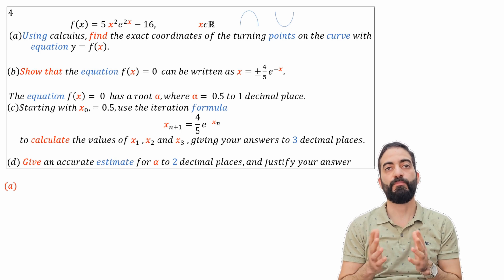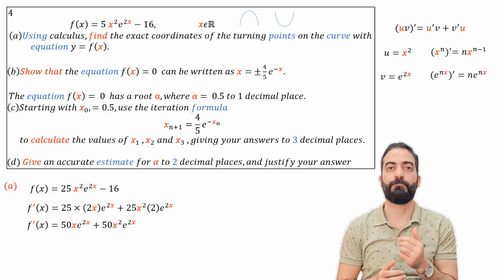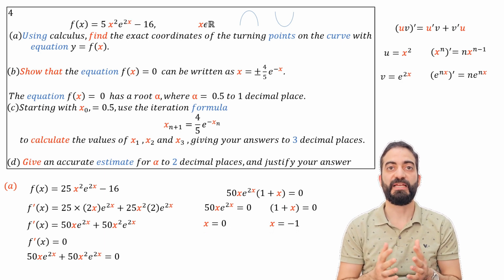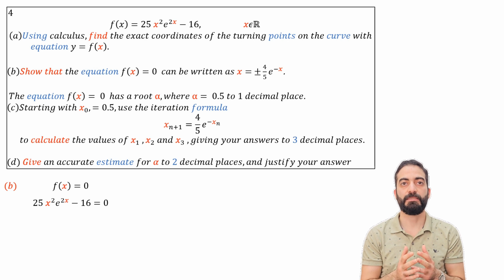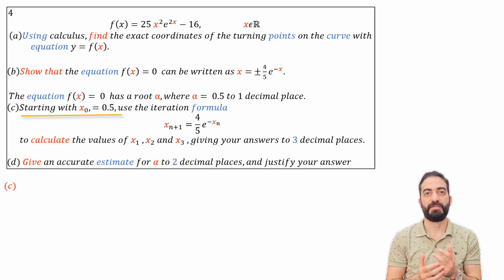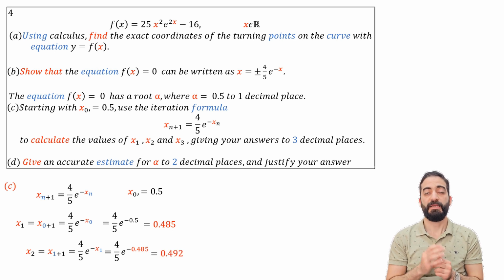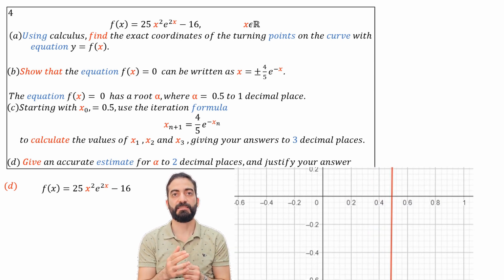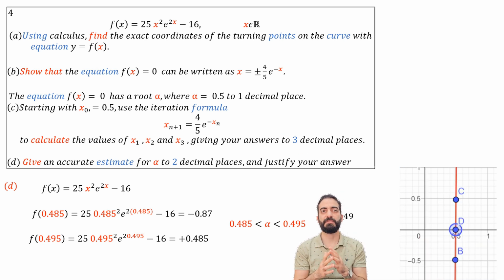function |derivative |coordinates of the turning points |Edexcel GCE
Part a
 Using calculus, find the exact coordinates of the turning points on the curve with
equation y=f(x).
 part (b) Show that the equation f(x) = O can be written as x=+- 4/5e^-x.
 part c
The equation f(x) = 0 has a root alpha, where alpha= 0.5 to 1 decimal place.

to calculate the values of x1, x2, and x3, giving your answers to 3 decimal places.
 part d
 Give an accurate estimate for alpha to 2 decimal places, and justify your answer